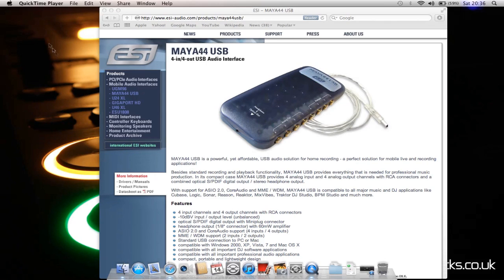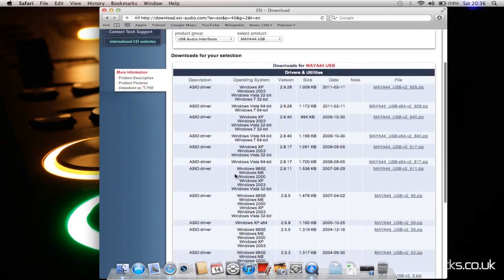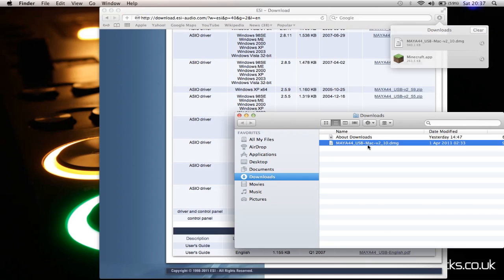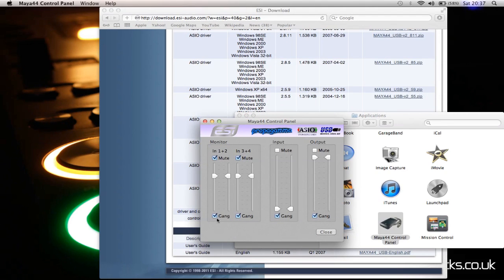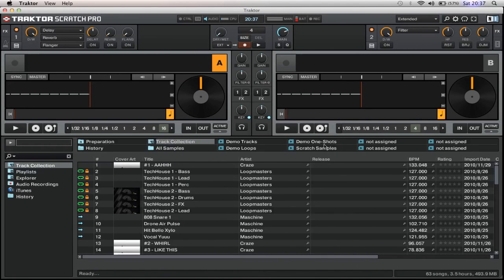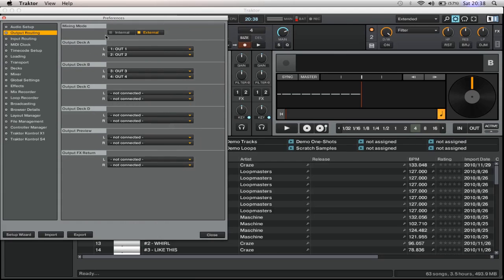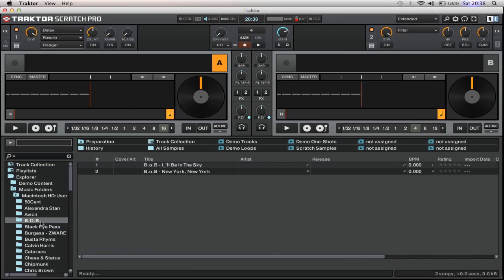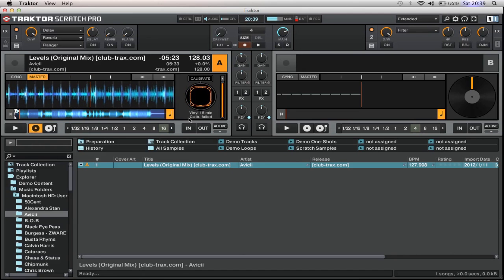Traktor Scratch Pro with Maya44 USB - Setting Up Timecode For Mac OSX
So when I set all this up I couldn't find a video explaining how to do this. I wasn't the first to do this and surely not the last so I decided to make a tutorial.